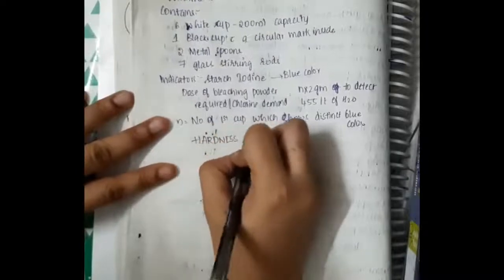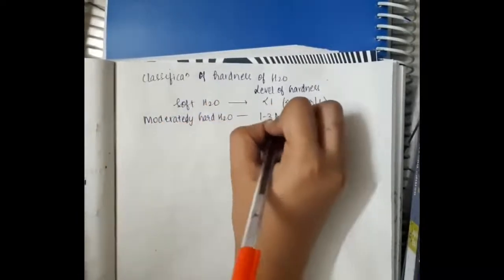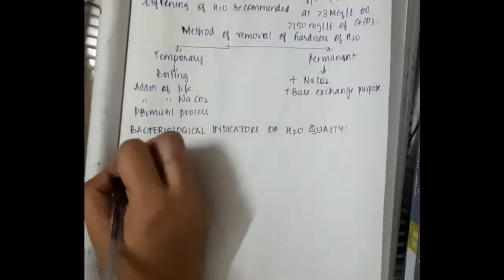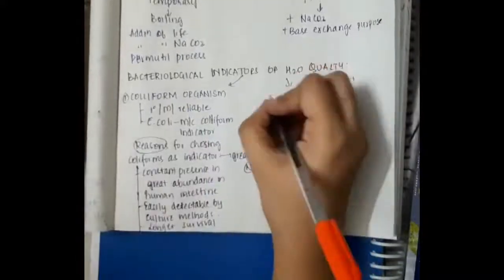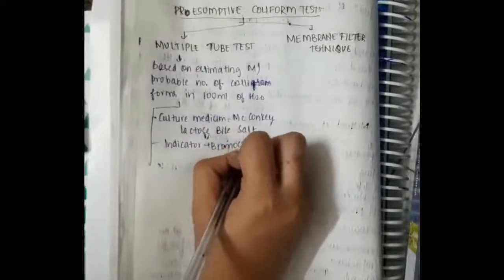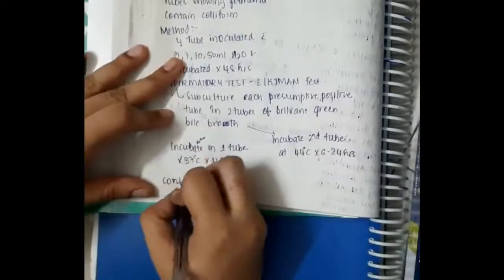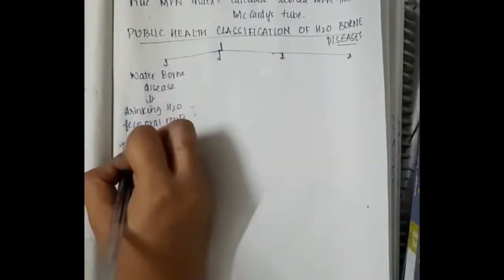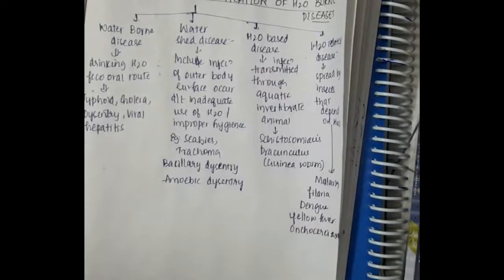environment and health water part 2 mp4 || PSM